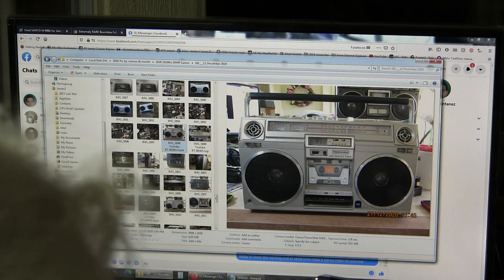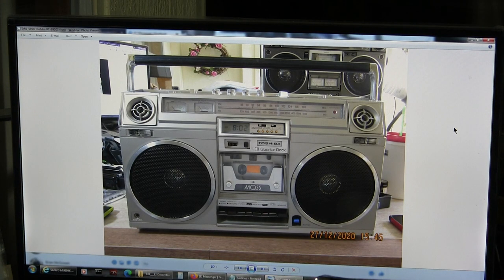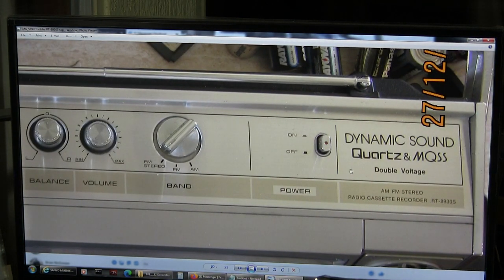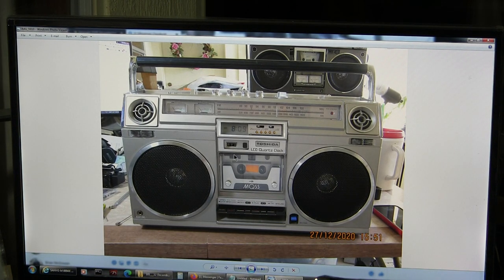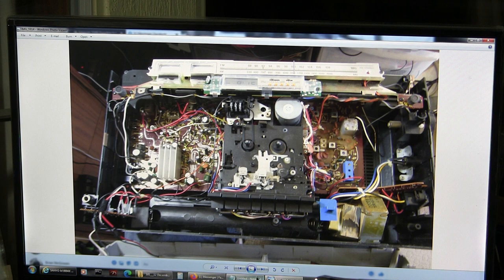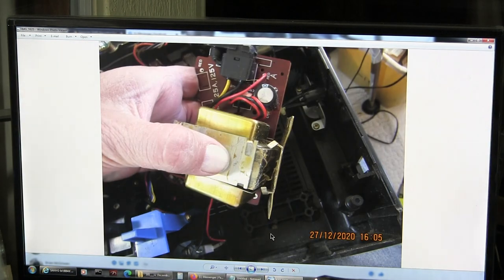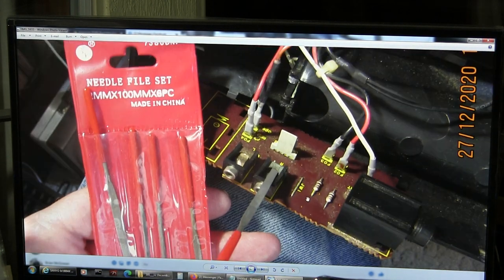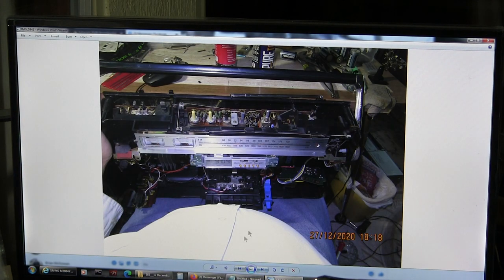Toshiba RT-8930s Stereo Sound repaired New flat belt 27 December 2020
00005 Toshiba RT-8930s Stereo Sound repaired New flat belt 27 December 2020